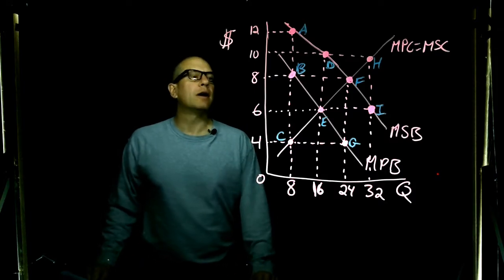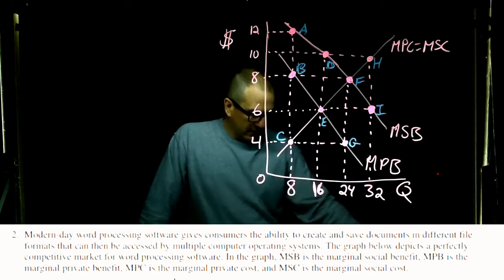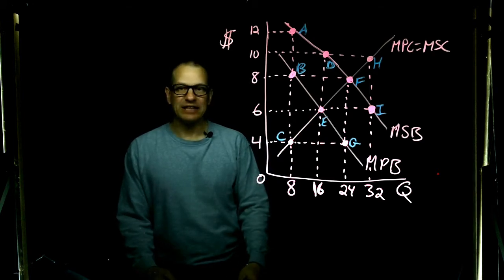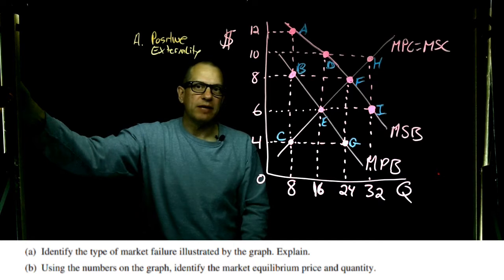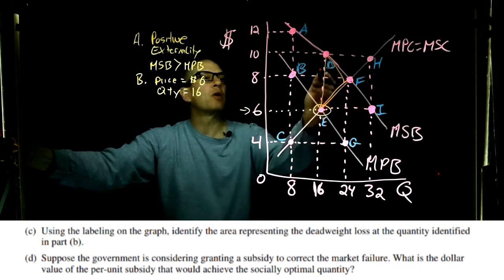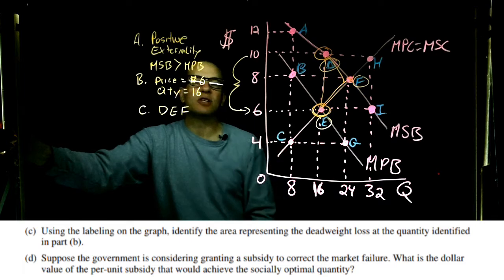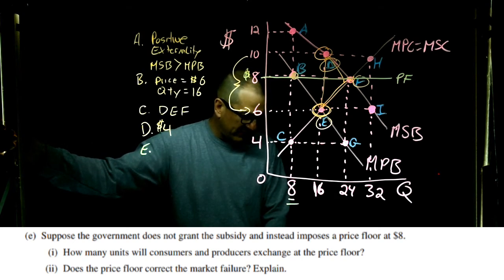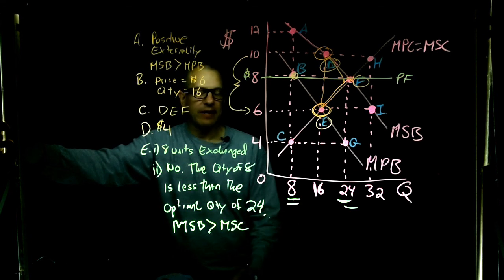2018 Micro FRQ Question #2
2018 Microeconomics FRQ #2. Free Response Question. This question covers the concepts of Marginal Society Benefits and Marginal Social Costs, along with Marginal Private Benefits and Marginal Private Costs. As well as understanding hoe to locate and find a Positive Externality and adjustments that a government may make to help increase the quantity n the market place.